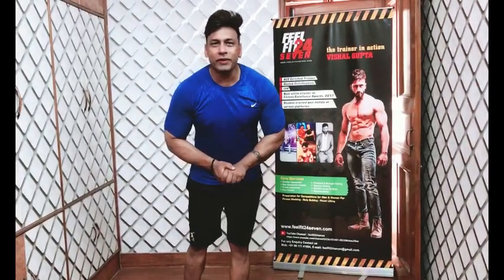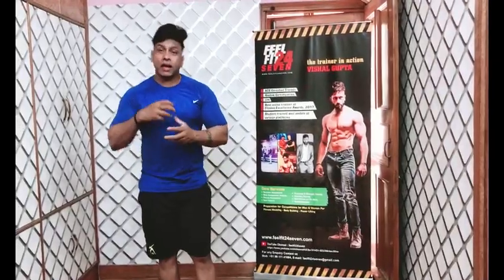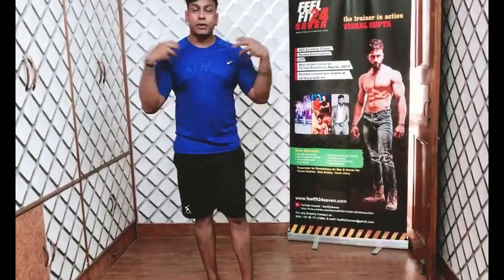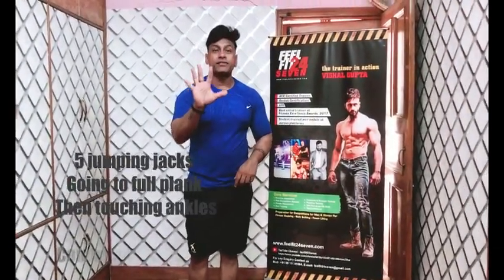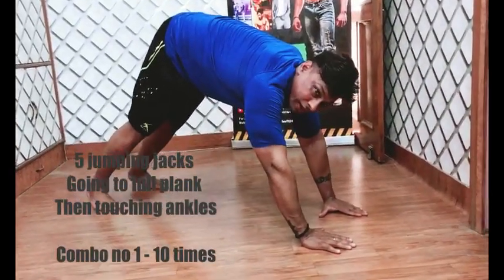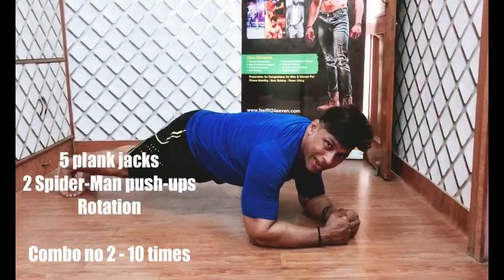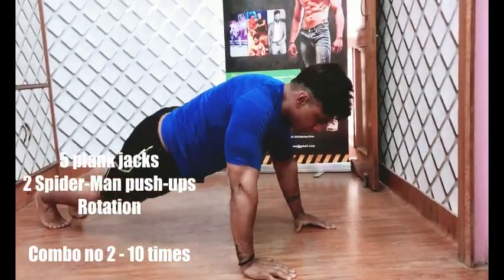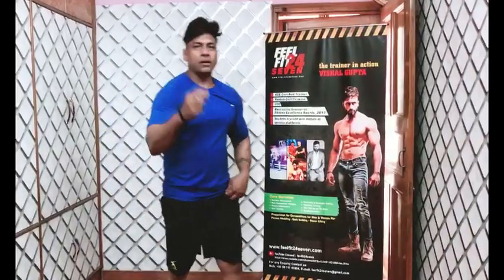Workout at your place 10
Workout has three basic objectives- reaching target 🎯 heart rate , core activation and improving muscle strength. This workout is an amazing combination of all the aspects, do this and u can really loose fat in no time